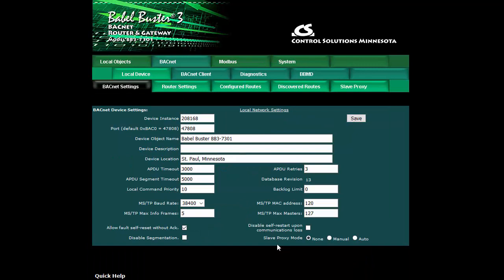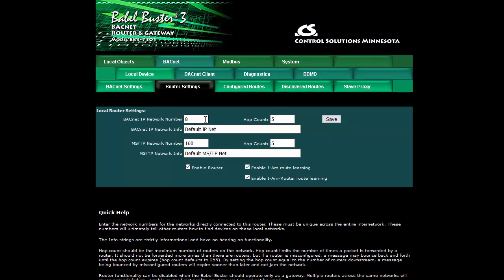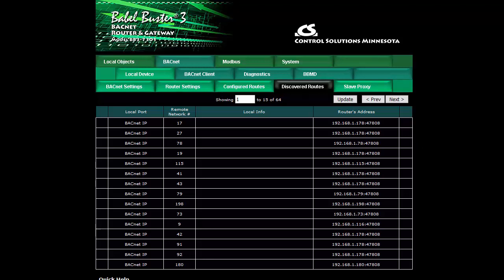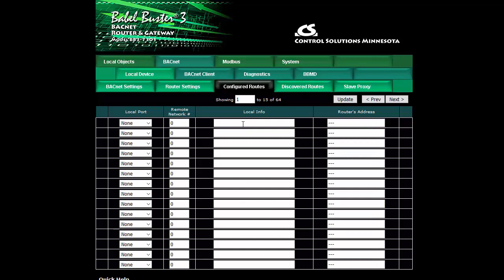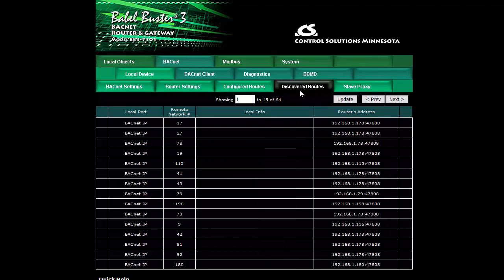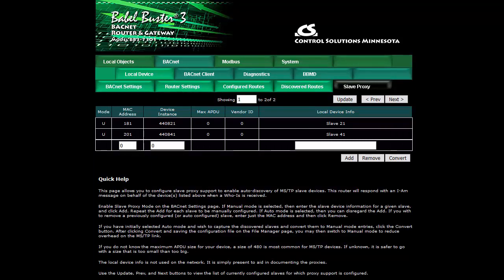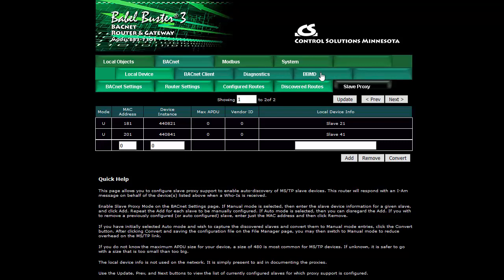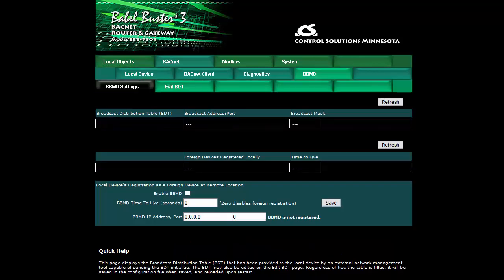IoT BACnet Router Overview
The Babel Buster BB3-7301 BACnet Router routes BACnet messages between BACnet IP and BACnet MS/TP networks. The IoT Gateway may collect data from both IP and MS/TP devices with or without routing. Use of the routing functionality is optional.